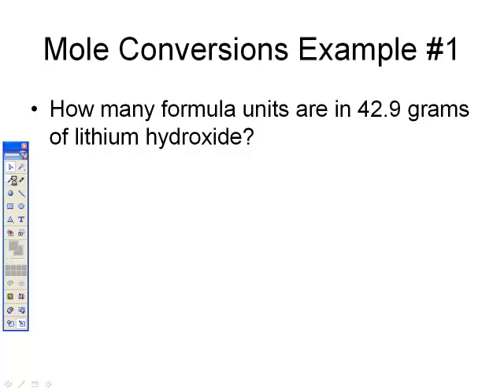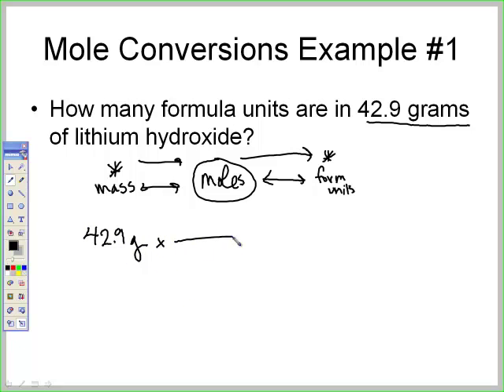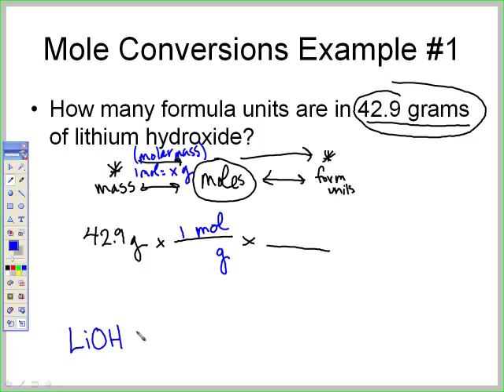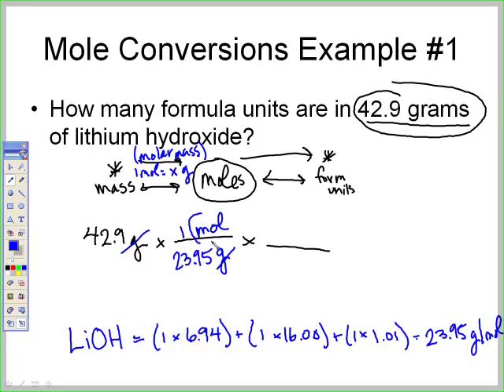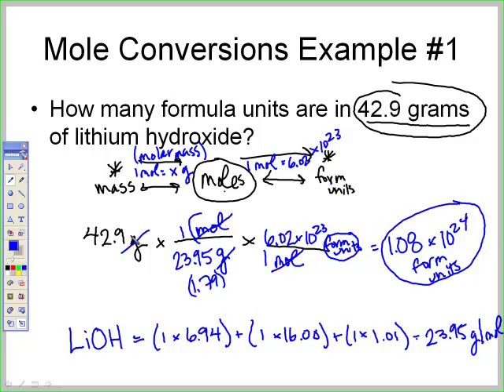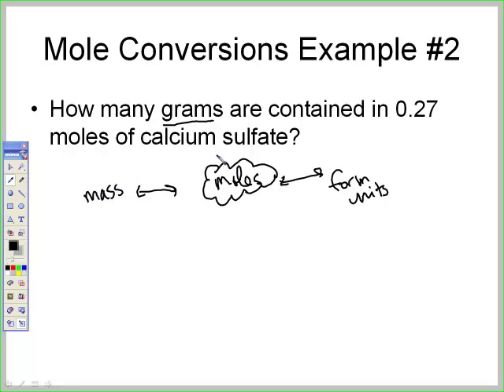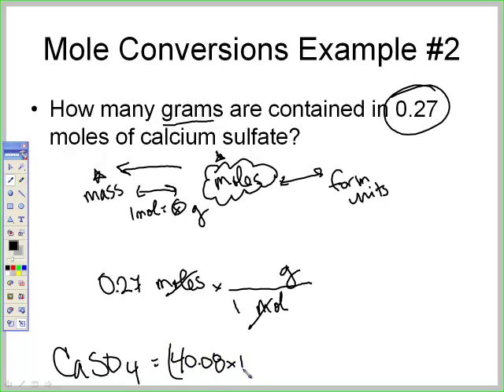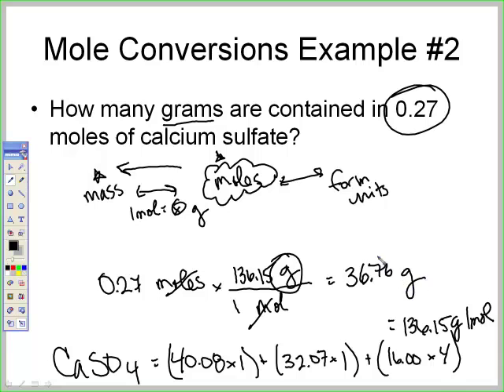5.5 Example Problems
Mole Conversion Problems